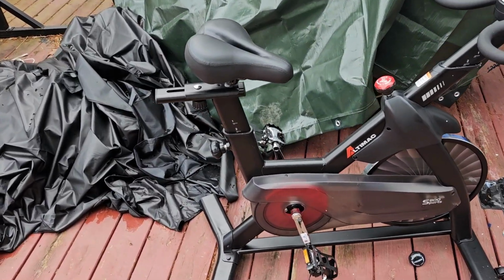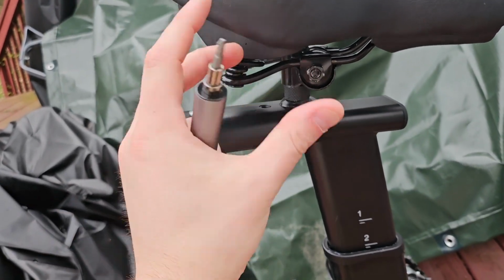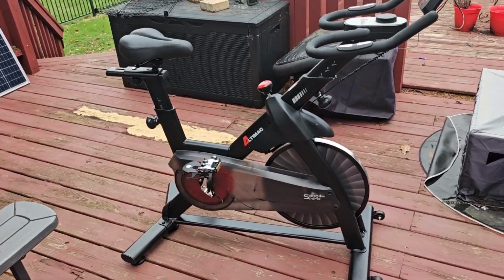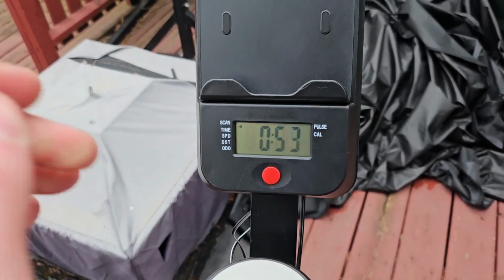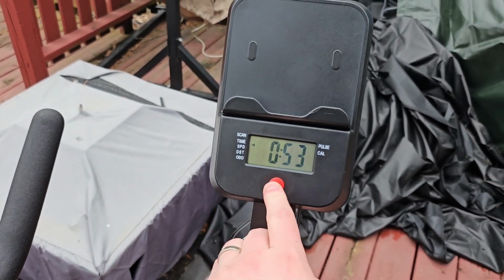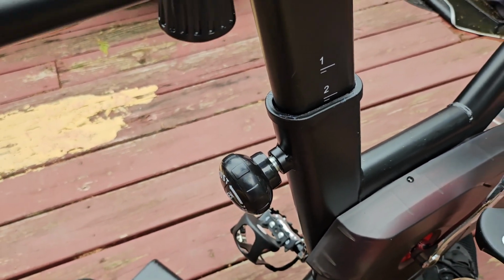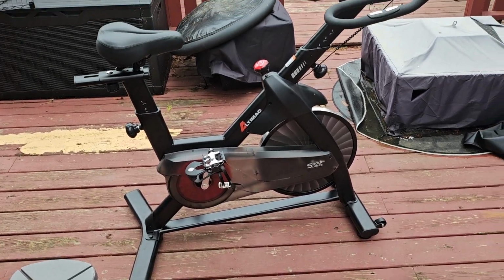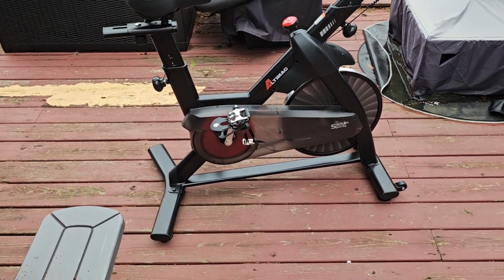Plus-Size Exercise Bike Indoor, Big Seat Cushion & Frame Size XX-Large(Rider Height 5'2"-6'6")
If your interested you can buy it
all my accounts in 1 place!

I do Not Allow My Videos To Be Used Without my Permission